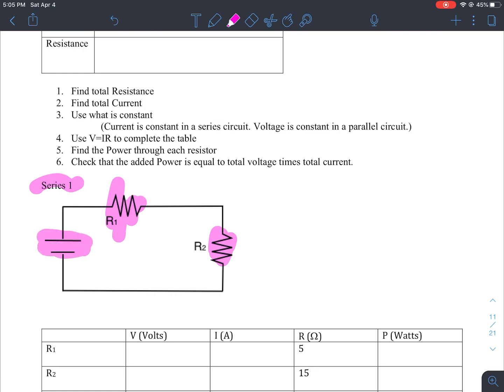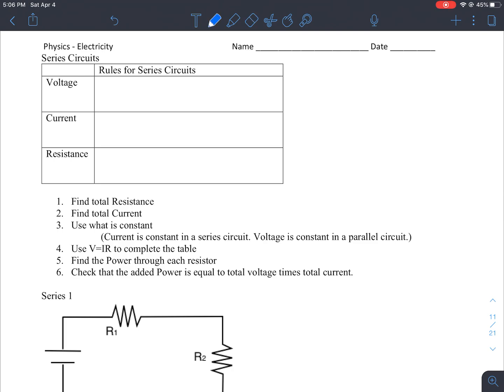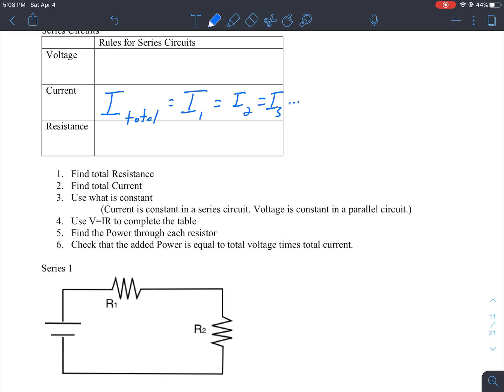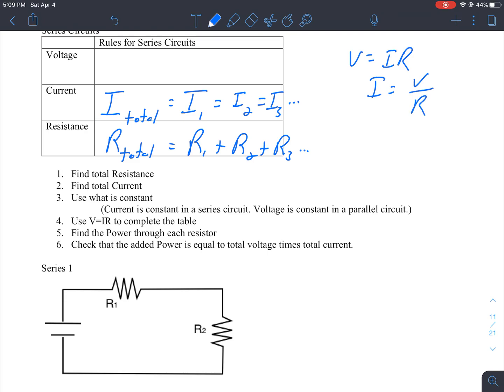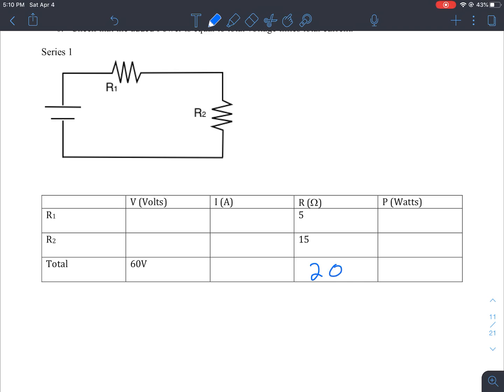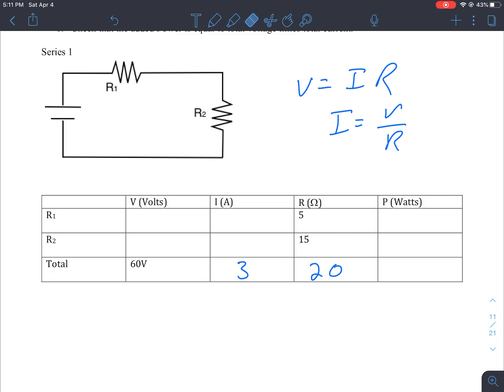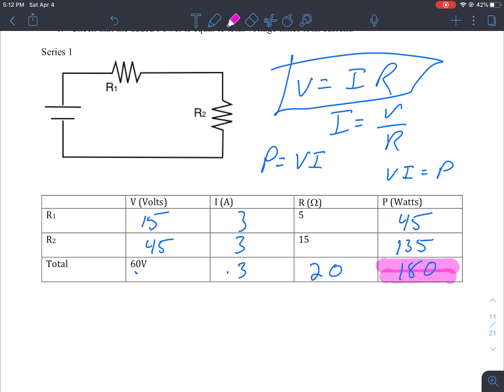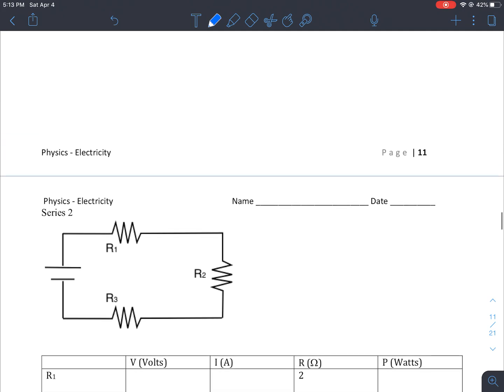Electricity packet pages 11-12